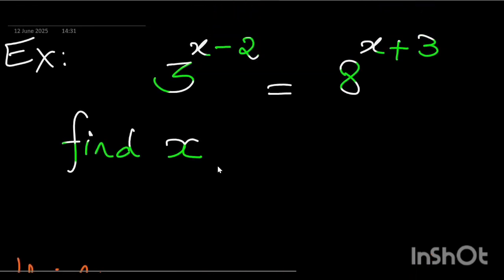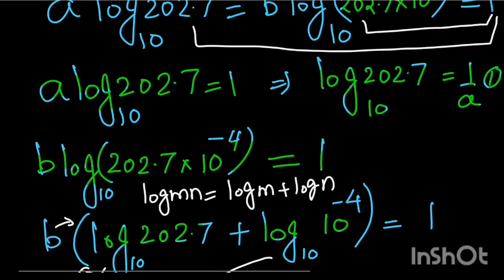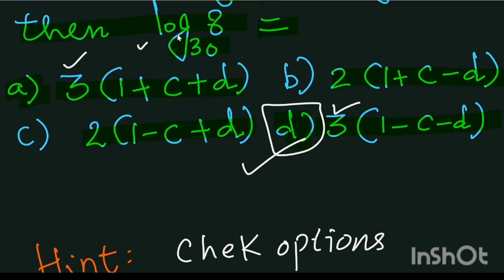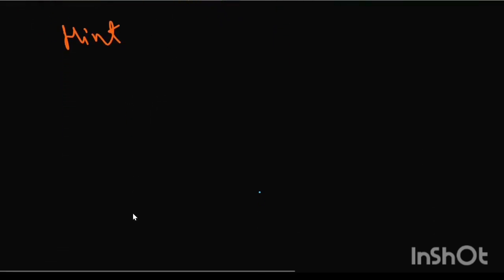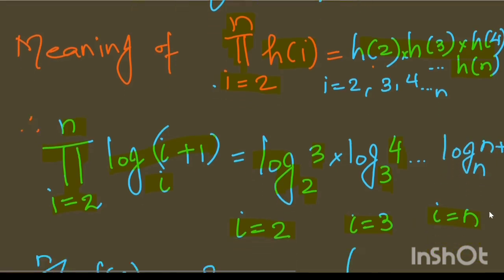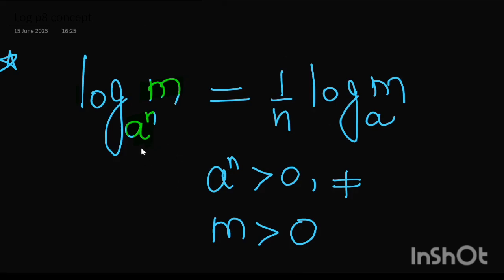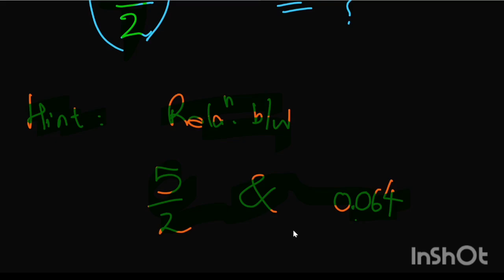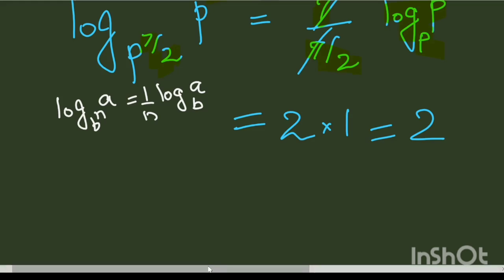Logarithm 3:a power log X base a and a to the power n is 1 by n log property with examples